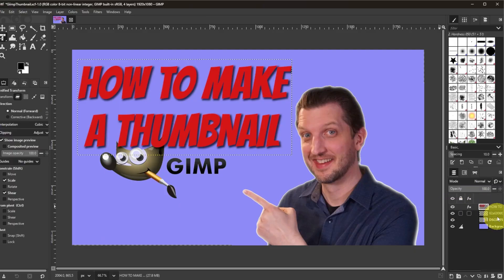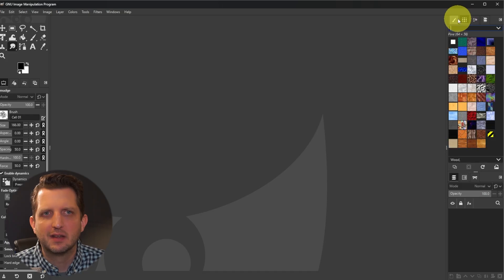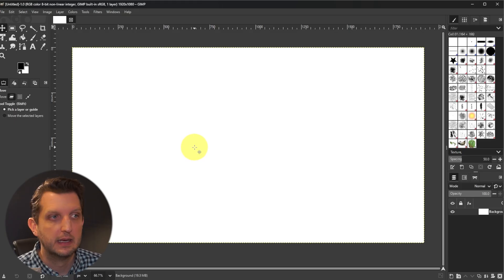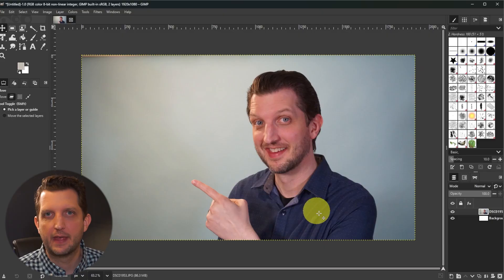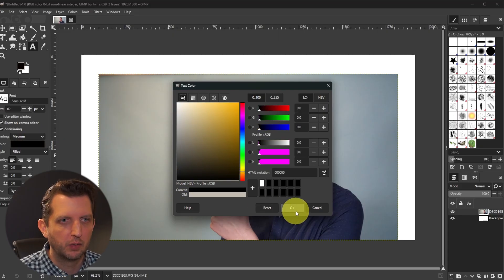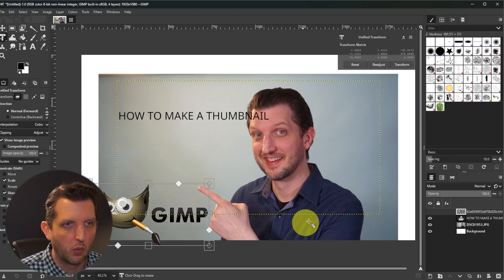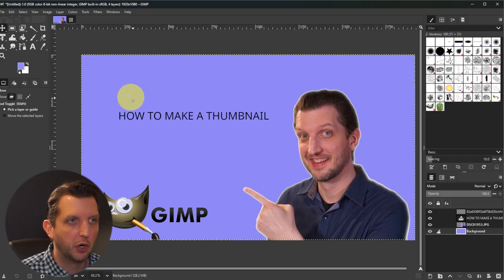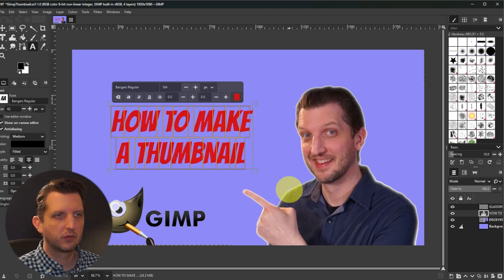How to Use Gimp - Free Photoshop Alternative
GIMP is a free Photoshop alternative that lets you create and edit graphics just like Photoshop. In this video, I'll show you exactly how to use Gimp, step by step.

First, I show you how to download and install GIMP from gimp.org.
Then I explain the layout and tools so you can understand how GIMP works.

I go through importing images, scaling layers, adding text, and working with colors.
You’ll see how I cut out my photo, remove backgrounds, and use tools like the magic wand and eraser to clean up the image.

I also show how to add a drop shadow to text and organize layers to make your design look good.
At the end, I export the thumbnail as a JPEG ready for YouTube.

This is my simple way to make thumbnails with GIMP without needing Photoshop.